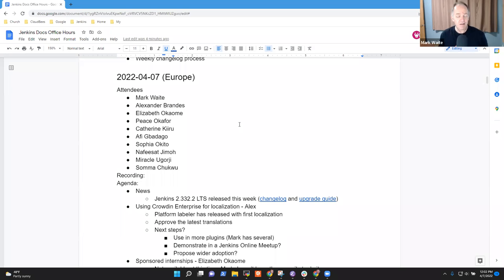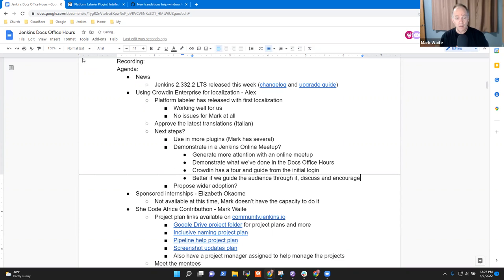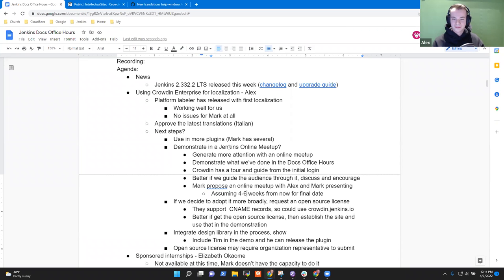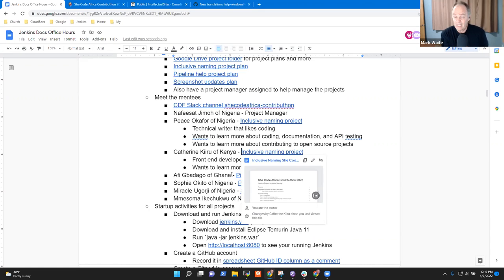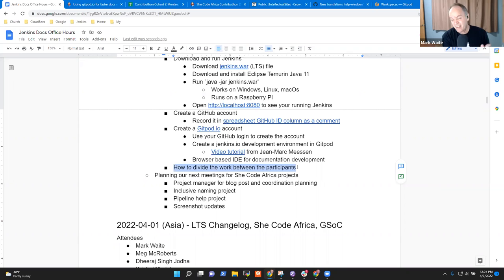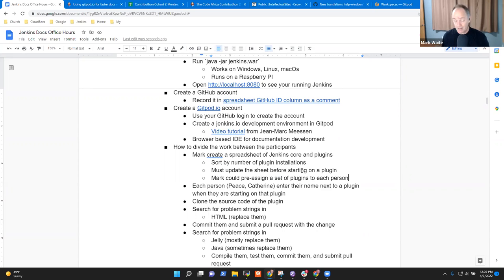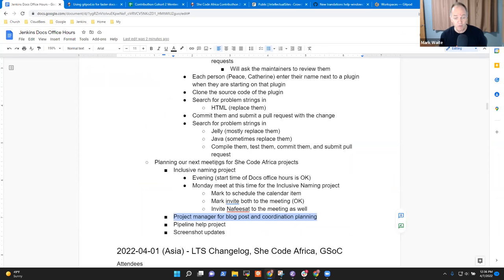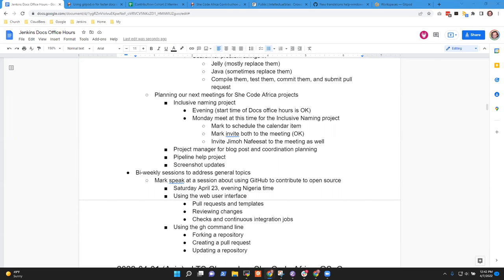2022 04 07 Docs Office Hours